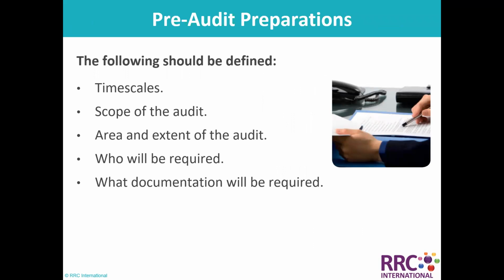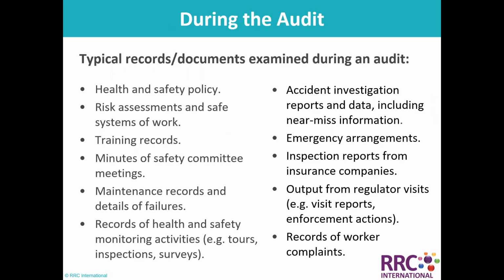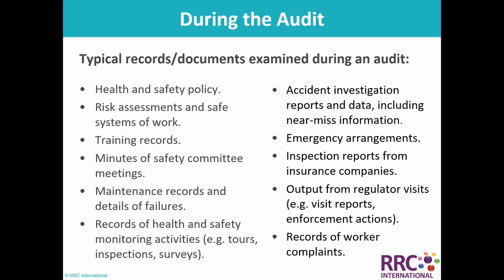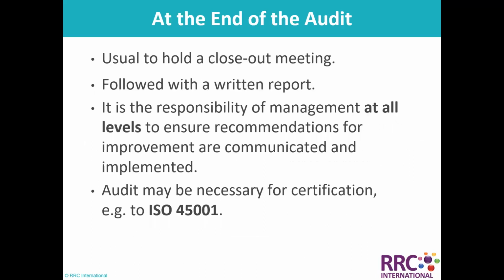Global Technical Institute LISTENING PRACTICE nebosh IGC ELEMENT 4 3 PART 3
Welcome to the Global Technical Institute, your premier safety training provider based in Pakistan! At GTI, we specialize in offering comprehensive safety courses both online and through face-to-face classes, catering to individuals and organizations worldwide.

Led by our esteemed trainer, Engr. Ijaz Munir, a seasoned HSE professional with a Level 7 diploma and Grade Iosh membership, we deliver top-notch training that prioritizes safety excellence. With Engr. Ijaz Munir's expertise and dedication, our courses are designed to equip you with the knowledge and skills needed to ensure safety in various environments.

Whether you're seeking to enhance your understanding of safety protocols, obtain certification, or elevate your organization's safety standards, GTI is your trusted partner. Join us on a journey towards a safer, more secure future. take the next step towards mastering safety practices with Global Technical Institute.